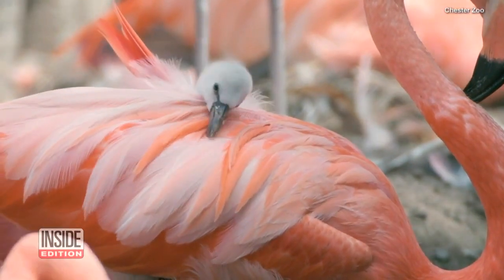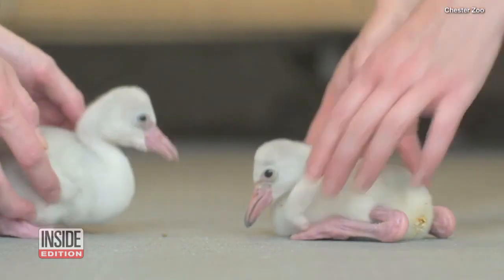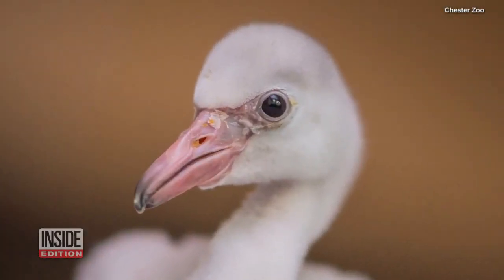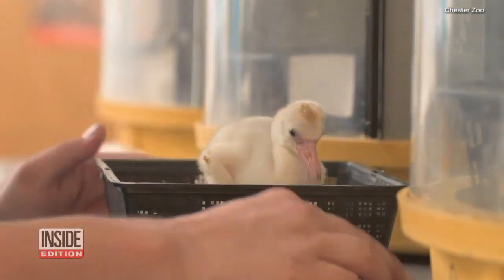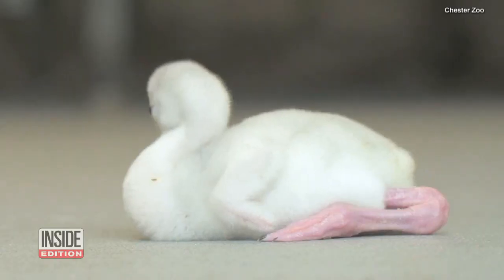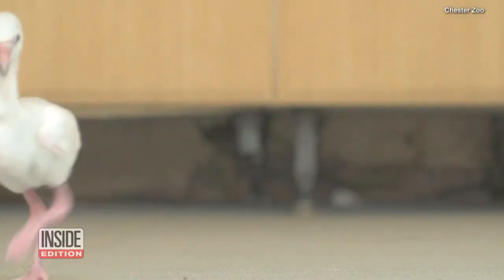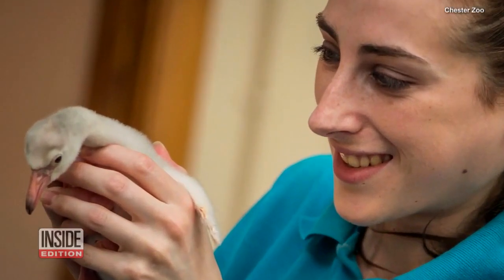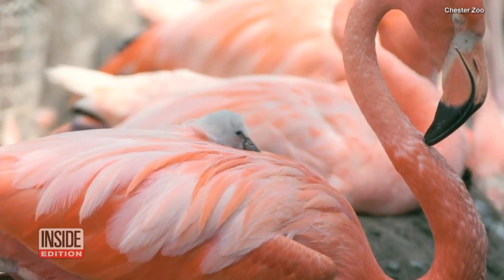Zoo's Baby Flamingos Have Serious Attitude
The Chester Zoo welcomed 21 baby flamingos and some have got serious attitude. One even looks like it's resting its wings on its hips. It won't be another six months until the Caribbean flamingos grow their iconic pink feathers. They will be hand-fed by zookeepers four times a day and will need special attention for another five weeks.